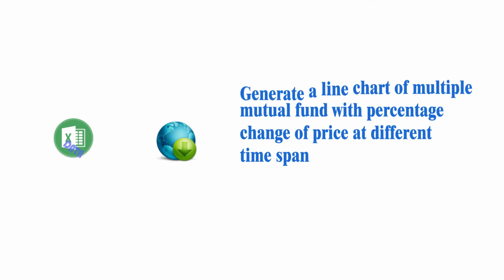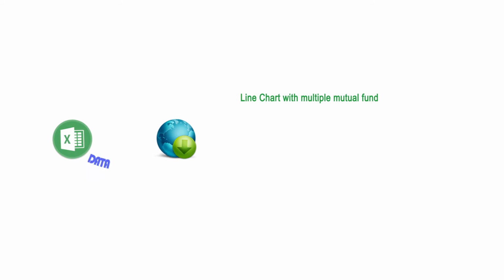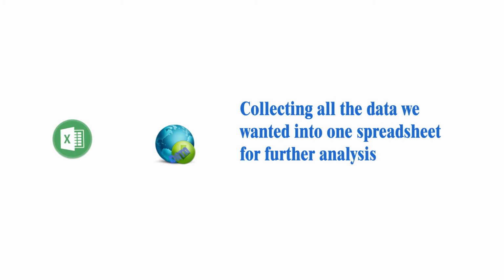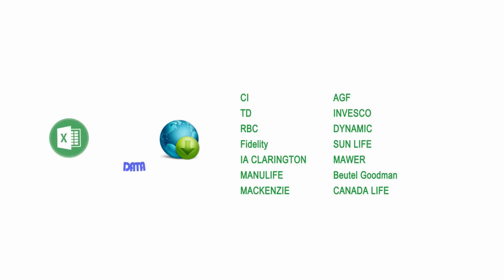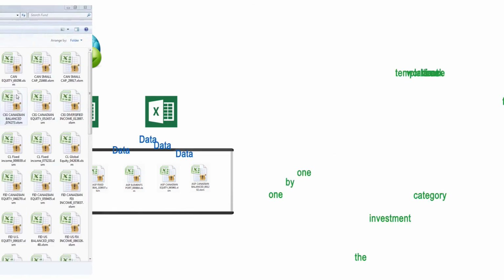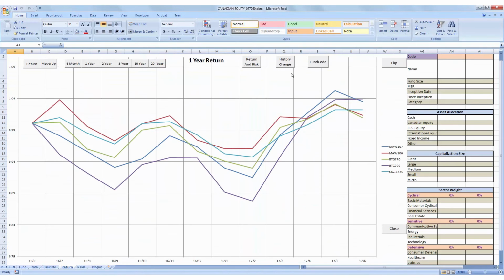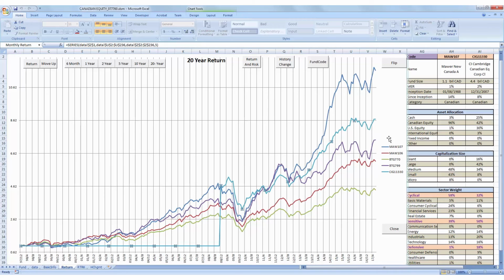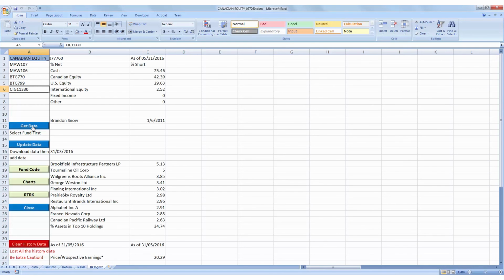Mutual Fund Analysis Part 1: Data gathering and data visualization